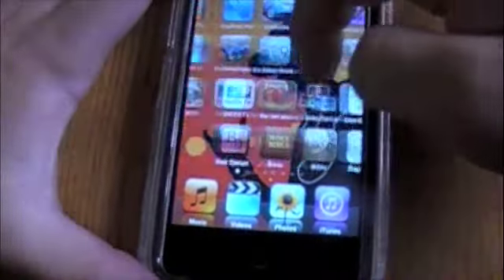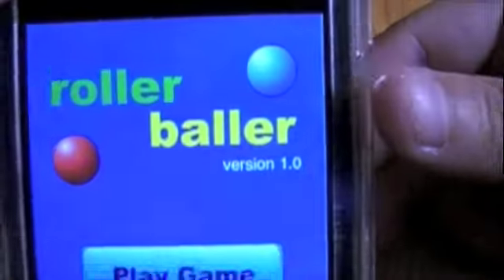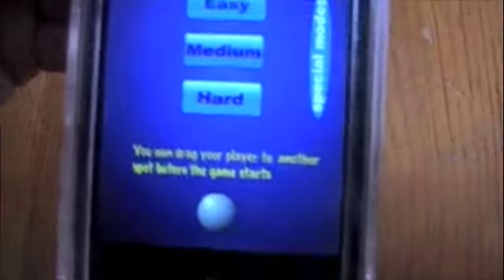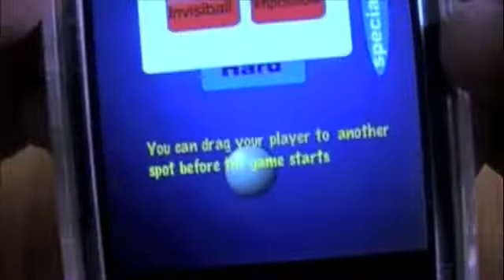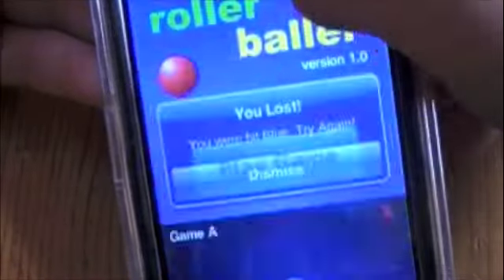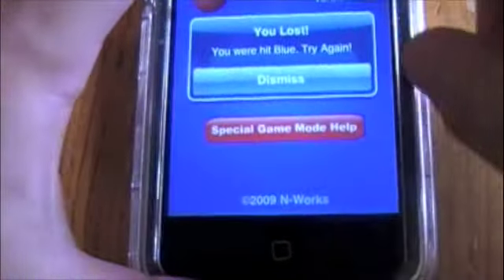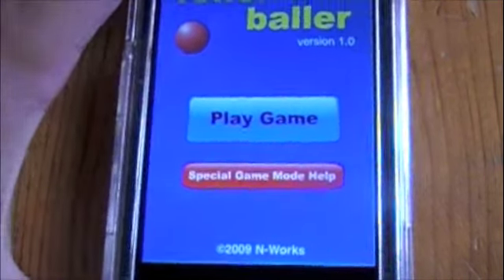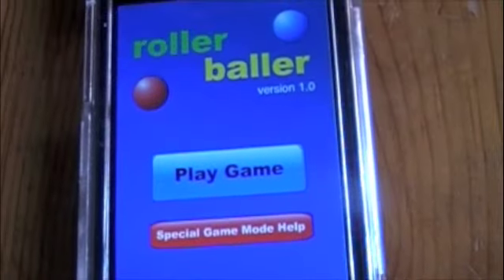Roller Baller App Review - GeekosTech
App Reviews:
Price - 0.99$
iTunes rating - N/A